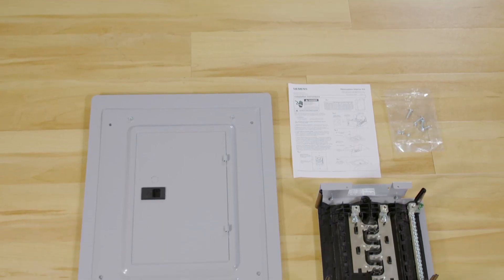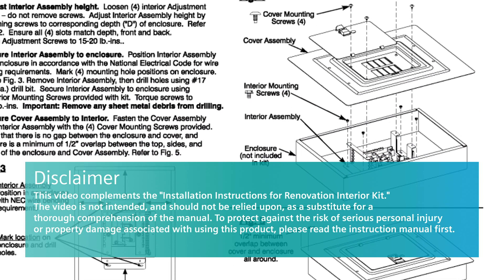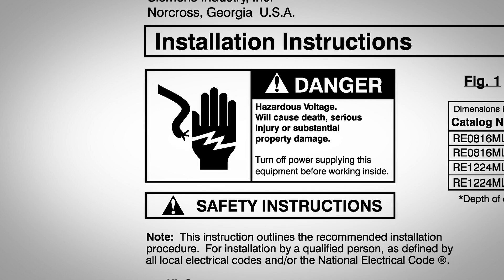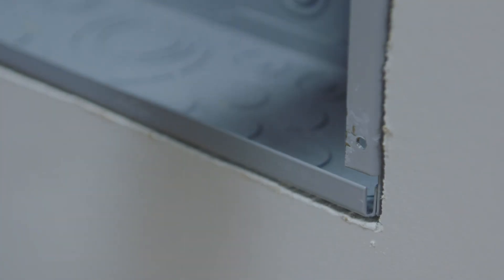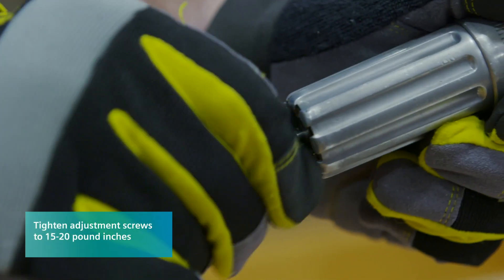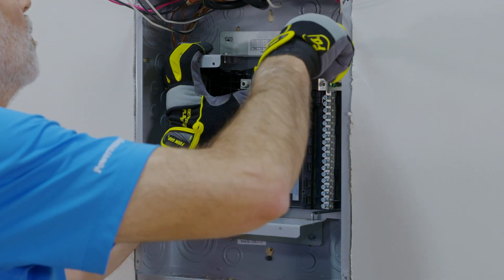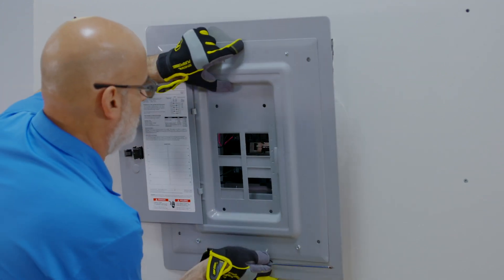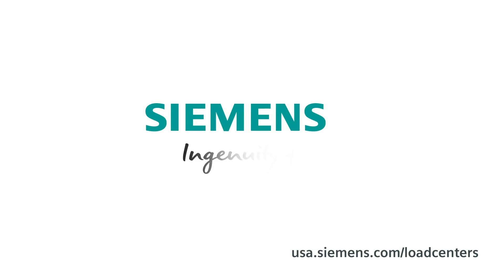Siemens Renovation Interior Kit: Installation Tips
The Siemens Renovation Interior Kit for existing load centers can be used when removing the entire load center enclosure is impractical or costly. With the Siemens Renovation Interior Kit you can keep the enclosure and conductors in the wall and change interior and the cover of the existing load center, making the process easier and less expensive. The kit should be installed by a qualified electrician. The Siemens Renovation Interior Kit is available in sizes to fit existing 8 or 12 space enclosures.